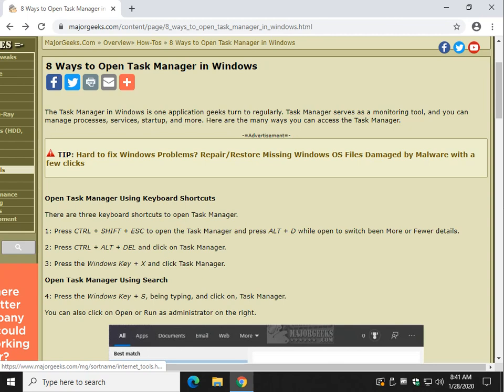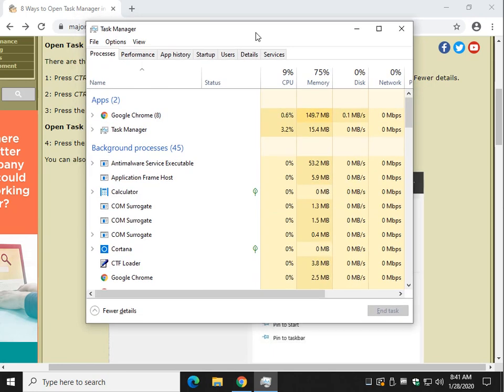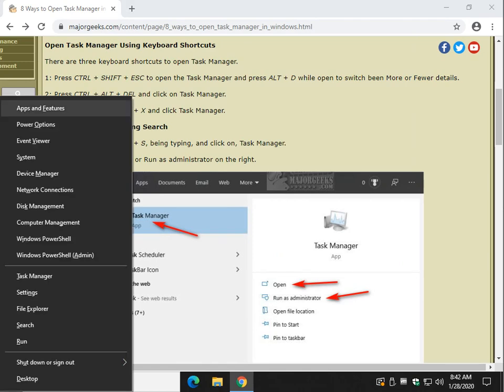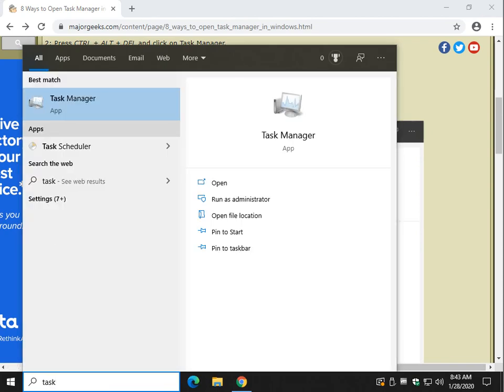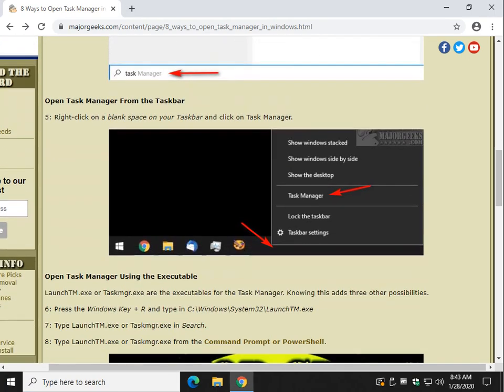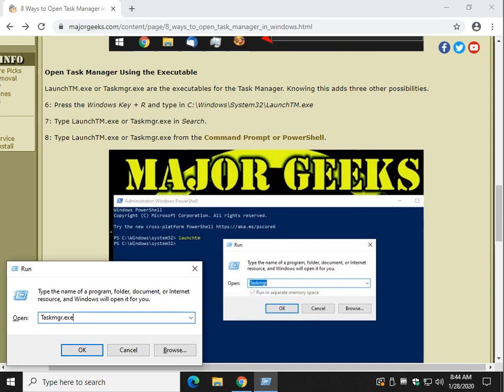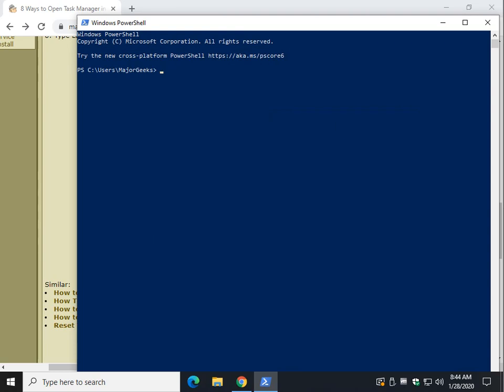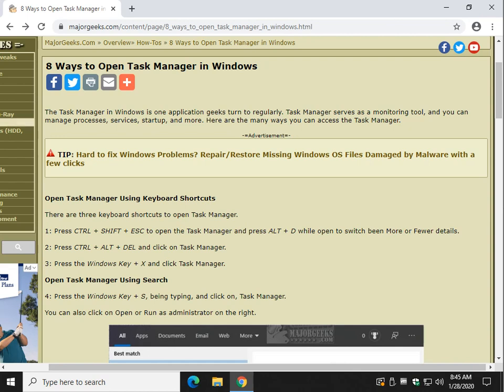8 Ways to Open Task Manager in Windows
Here are the many ways you can access the Task Manager